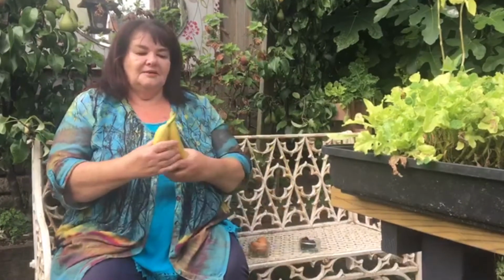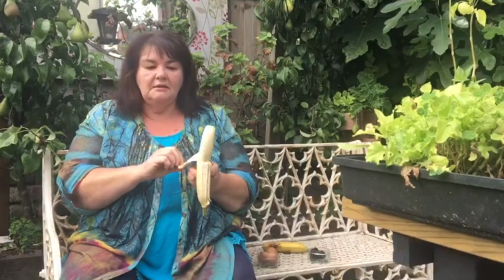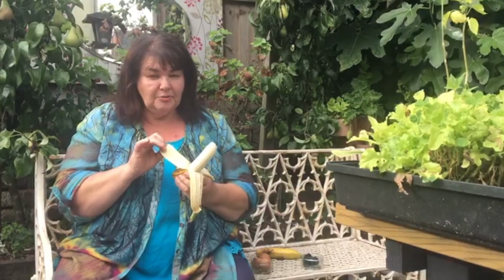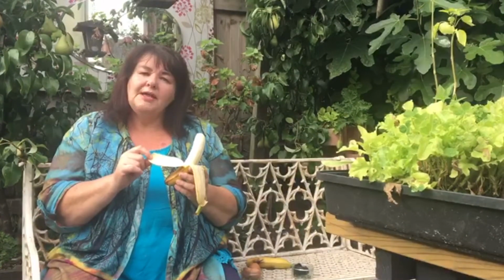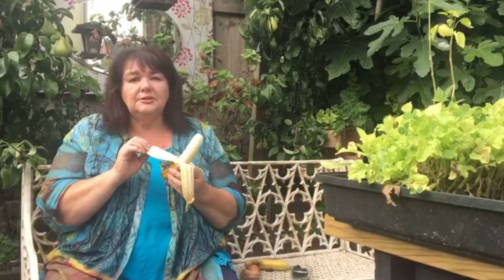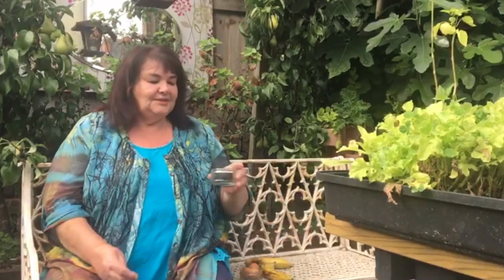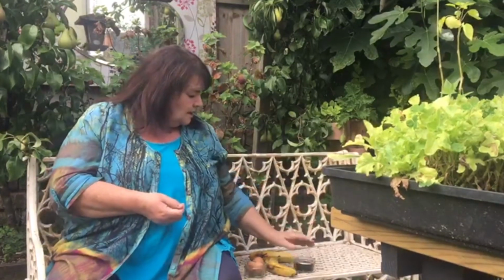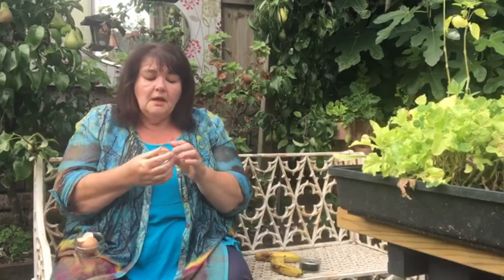Day 7 CN2028 Creative Food Waste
Listen to Penney Poyzer, chair of Nottingham Good Food Partnership’s top tips on using food waste, and submit your own creative uses – Penney’s favourite tip will win a personal environmental audit by Penney, virtual or in person